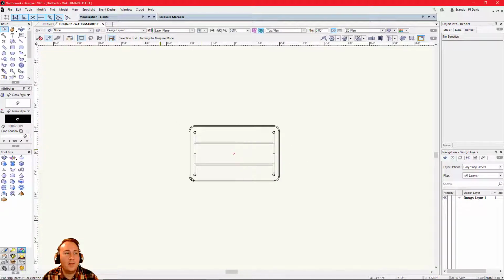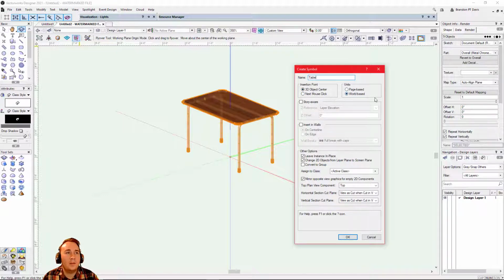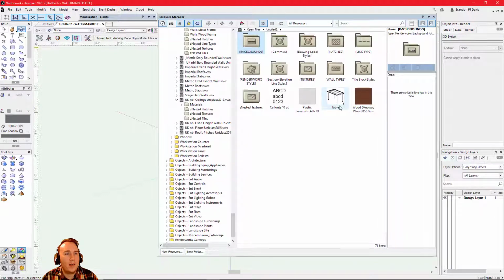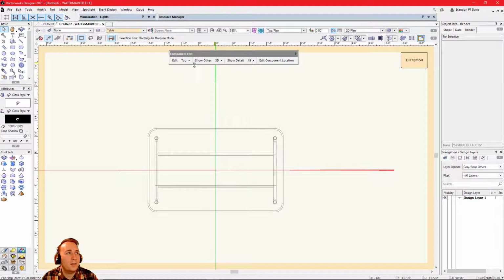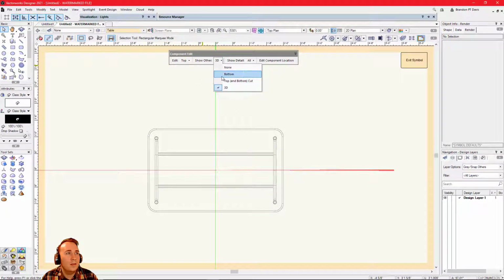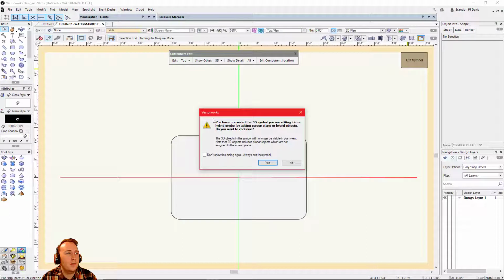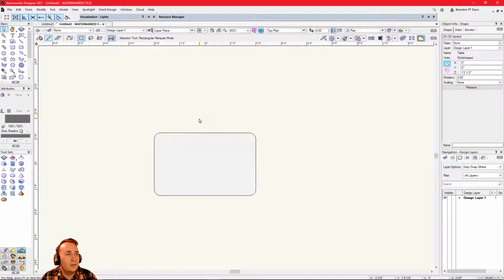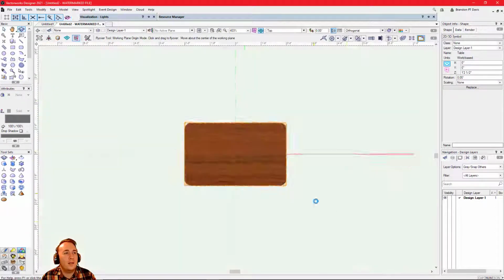Vectorworks Tutorial: Creating Hybrid Symbols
In this Vectorworks tutorial, Brandon PT Davis, theatrical scenic designer, explains how to create and work with hybrid symbols, combining 2D and 3D components in your designs. Topics covered include:

Setting up a 3D symbol and adding 2D components for hybrid functionality.
Tracing 2D top plan views manually for clean graphics.
Automatically generating 2D components from 3D objects (with performance tips).
Managing and organizing hybrid symbols within the Resource Manager.
This tutorial is ideal for designers aiming to create versatile symbols that seamlessly transition between 2D and 3D views.

Let me know if you’d like to adjust anything!